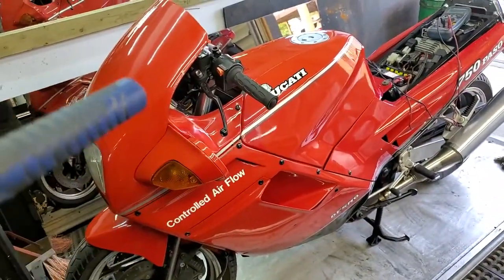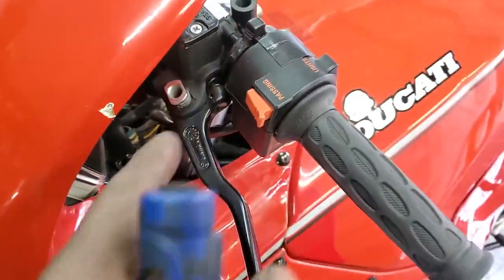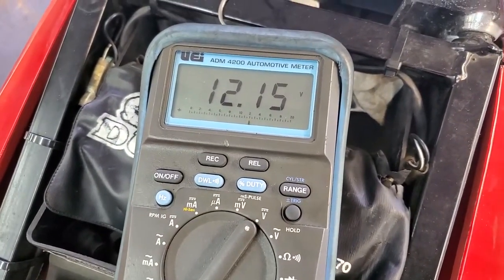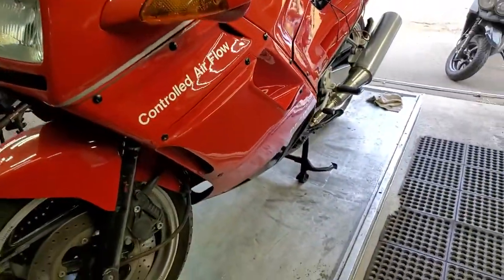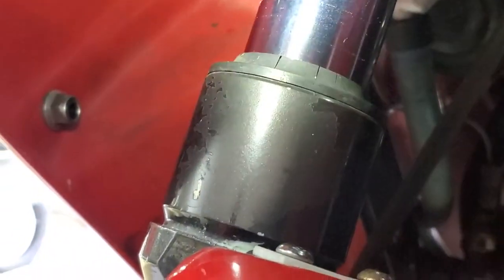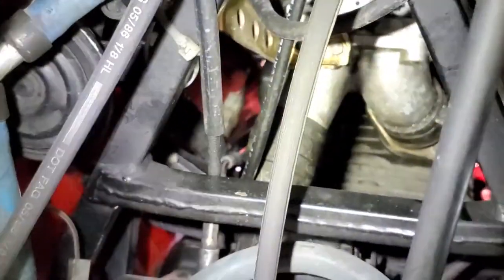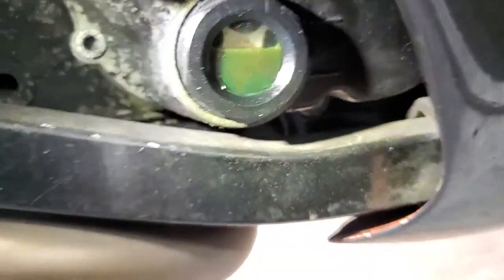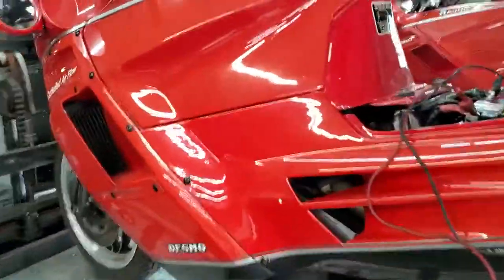1986 Ducati Passo 750 Mike's Passo